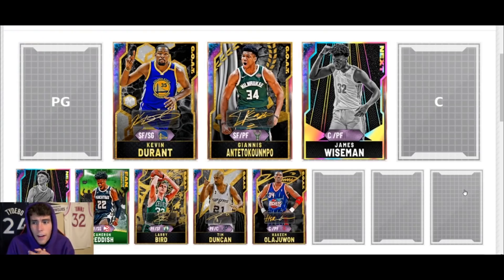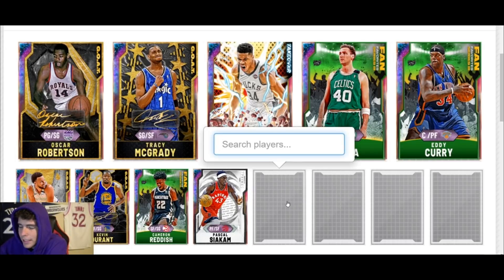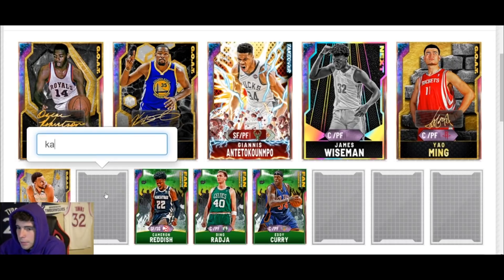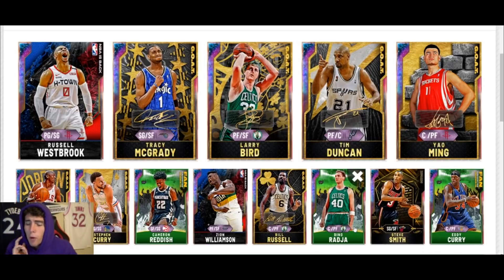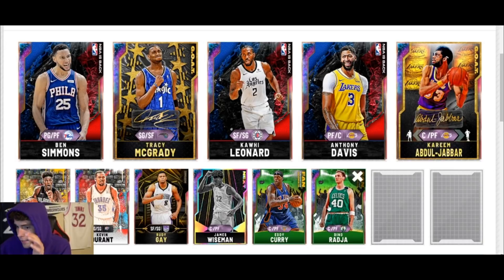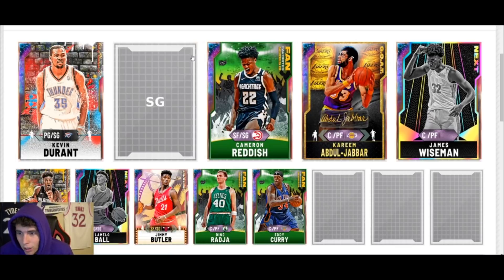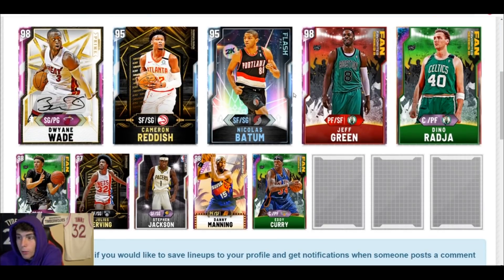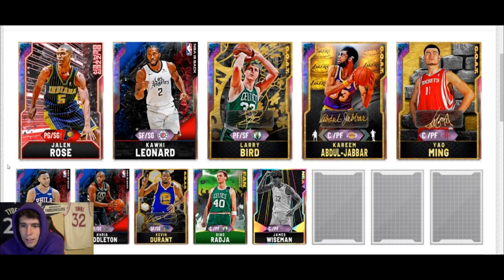EXTREME MAKEOVER MYTEAM EDITION EPISODE #13! IMPROVING YOUR SQUAD IN NBA 2K2O MYTEAM!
This is a series where I makeover your NBA 2K20 MyTeam's and try to improve them into GOAT squads. From budget no money spent squads to god squads, my goal is to make the best of every lineup using MT wisely. Hope you guys enjoy!

DBG, HTB, YBC, MosBallin, ImJustIsaac, Shake4ndBake, Troydan, JayCanada, Denverstruck, CarlosStory, CashNasty, tjayerrday, Bio2k, JD Crossover, LogicLookss